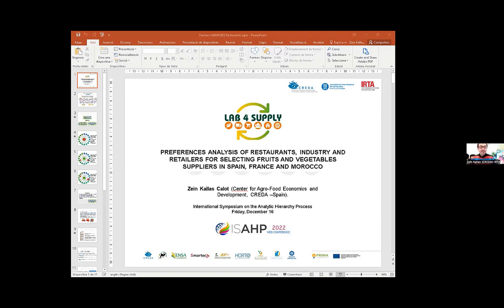ISAHP 2022: PREFERENCES ANALYSIS OF RESTAURANTS, INDUSTRY AND RETAILERS FOR SELECTING FRUITS ...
ISAHP 2022
Friday December 16
PREFERENCES ANALYSIS OF RESTAURANTS, INDUSTRY AND RETAILERS FOR SELECTING FRUITS AND VEGETABLES SUPPLIERS IN SPAIN, FRANCE AND MOROCCO
» Mr. Adrià Menéndez I Molist1, Dr. Zein Kallas1, Ms. Maite Puig de Morales2, Dr. Hassan Ouabouch3, Dr. Kaoutar Elfazazi4, Dr. YOUNES NOUTFIA4, Dr. Olfa Boughamoura2, Dr. Karima El Baamran3
1. Centre for Agro-food Economy & Development-CREDA-UPC-IRTA, 2. International Centre for Advanced Med. Agronomic Studies-CIHEAM-IAMM, 3. Université Hassan 2 de Casablanca, 4. National Institute of Agricultural Research- INRA